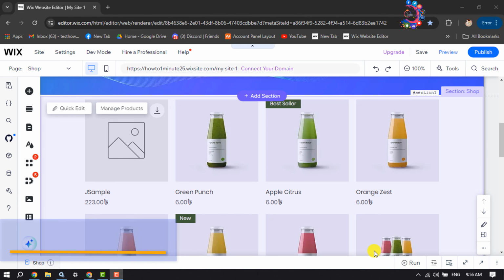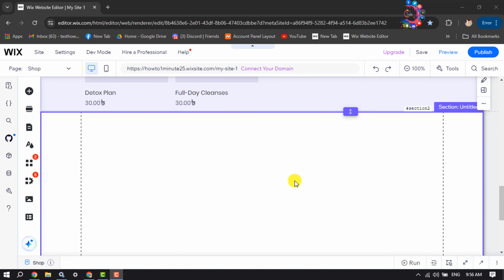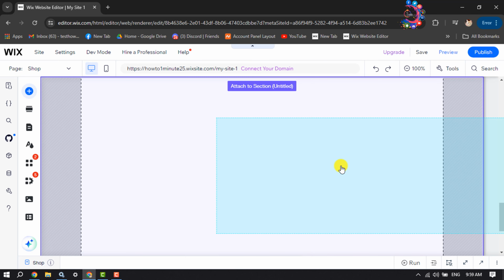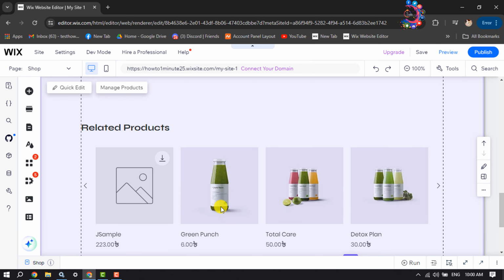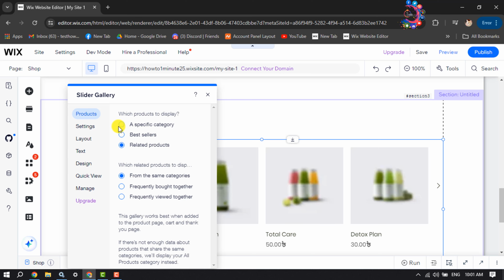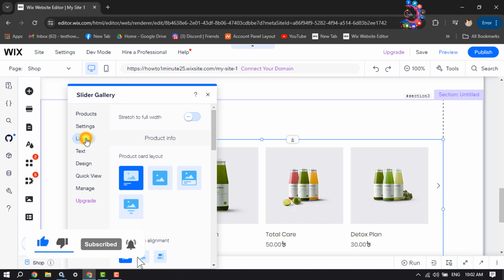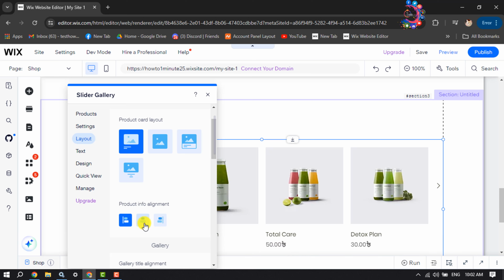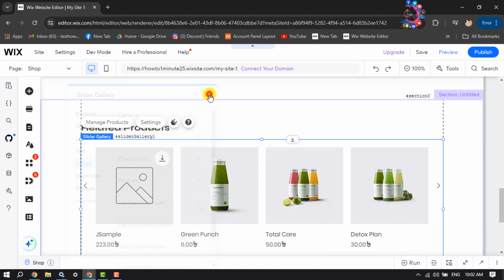How to Add Related Products on Wix (New Update)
Follow these steps to update, Add Related Products on Wix. It's super simple, as long as you abide by a few rules.